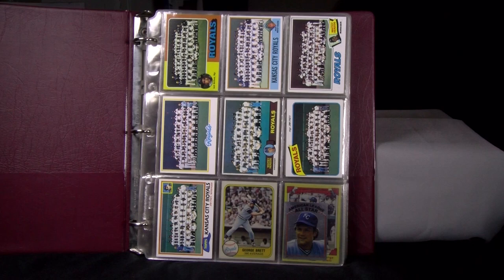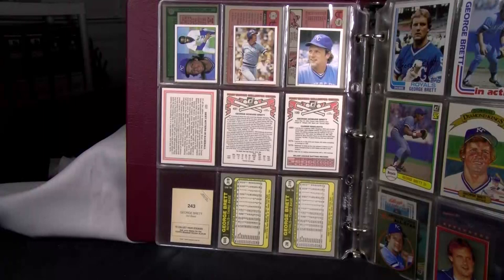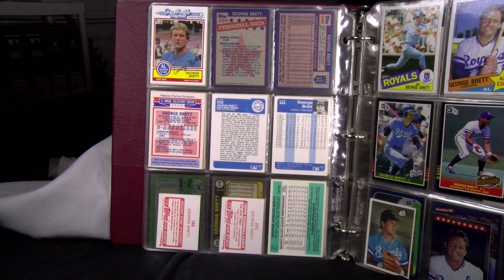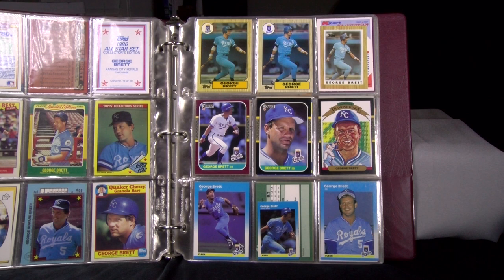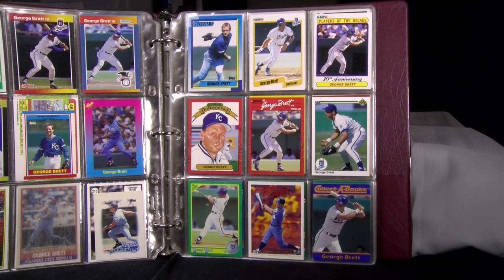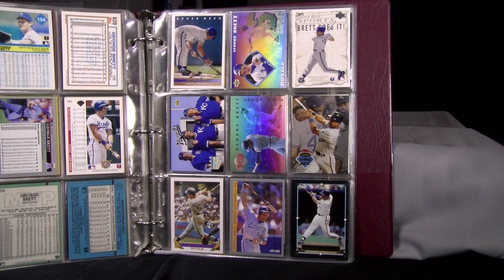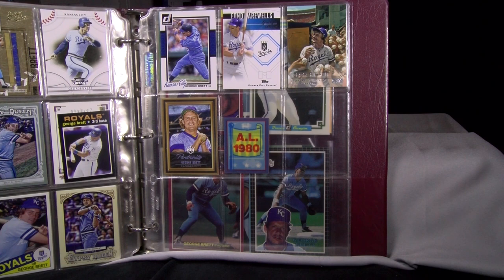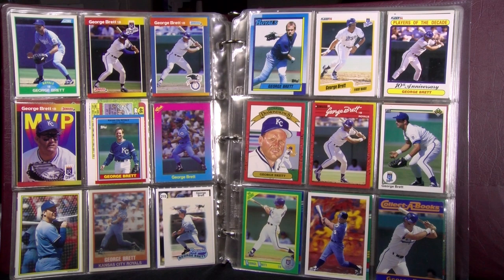My George Brett PC • The Vintage Composer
Celebrating one year on YouTube with this channel’s 100th video!
Here’s another awesome HOF collection, and I’d like to think it’s just getting started.